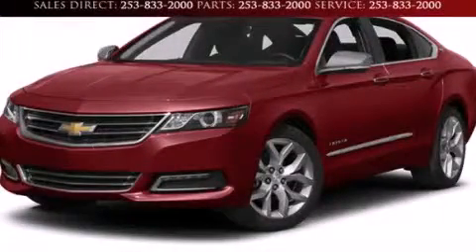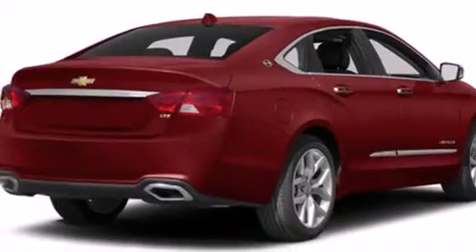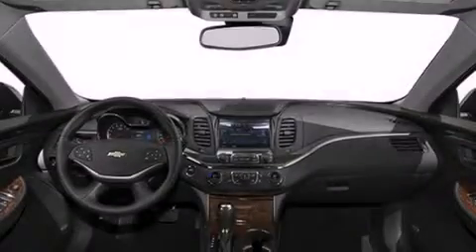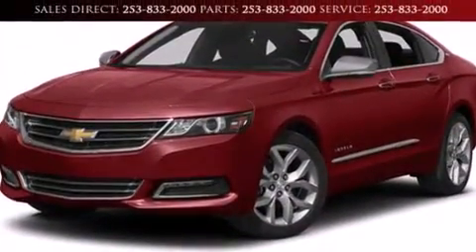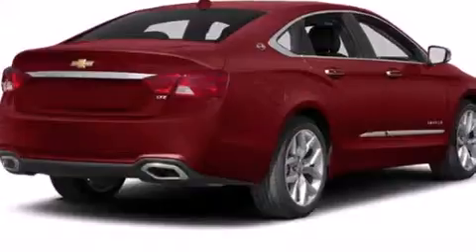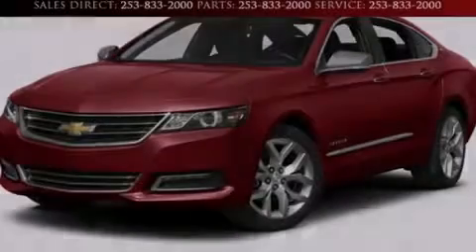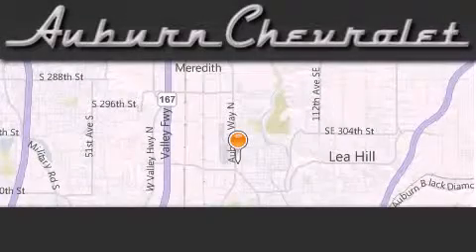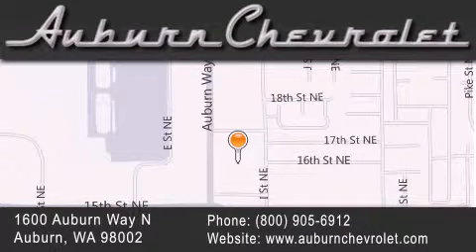2014 Chevrolet Impala Tacoma WA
We've been honored to serve the Auburn WA area , we promise that your experience at our dealership will exceed your expectations ! Year : 2014 Make : Chevrolet Model : Impala Engine : 2.5L 4 cyls Trans . : Automatic 6-Speed Exterior : Ashen Gray Metallic Miles : 5 Interior : Dark Titanium/Jet Black w/Premium Cloth Seat Trim Auburn Chevrolet Auburn Way North Auburn , WA 98002 Welcome to Auburn Chevrolet - We are a Western Washington Chevy dealer that has served the Puget Sound area for the past 45 years . We sell new , and Certified Used Chevy vehicles , as well as used cars , trucks and SUV's throughout Pierce County , King County and Thurston County . We offer Chevy sales , Chevy service , Chevy parts , and Chevy accessories to our customers from areas all over Seattle , Tacoma , Federal Way , Covington , Maple Valley , Issaquah , Bonney Lake , Wilkenson , Carbonero , Shoreline , Olympia , Bremerton , Renton , Auburn , Kirkland , and Everett , Kent , Burien even Bainbridge Island ! We also sell new Chevy vehicles through the Costco Auto Program . 2014 Chevrolet Impala Auburn WA